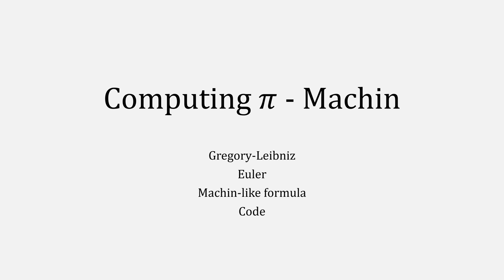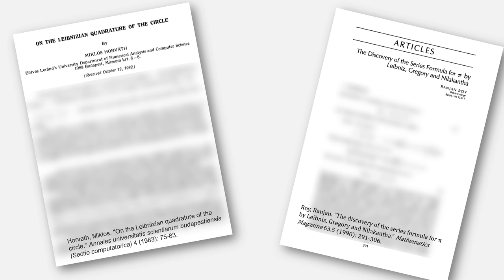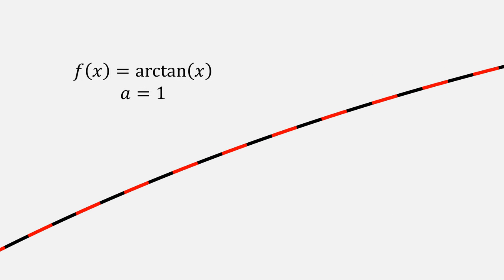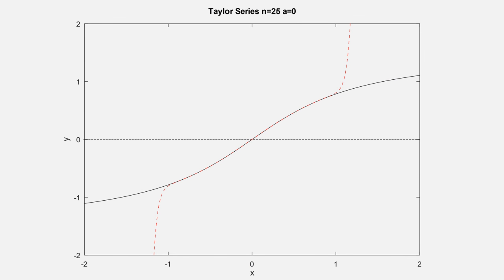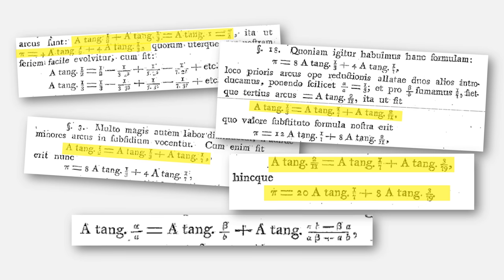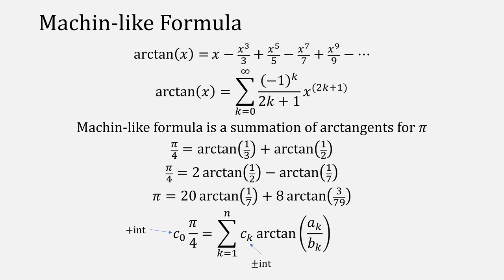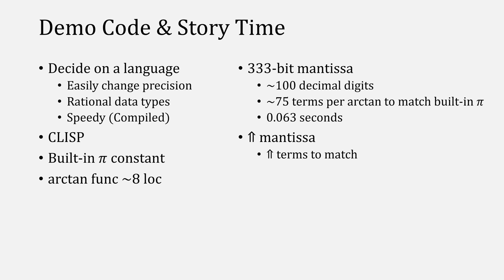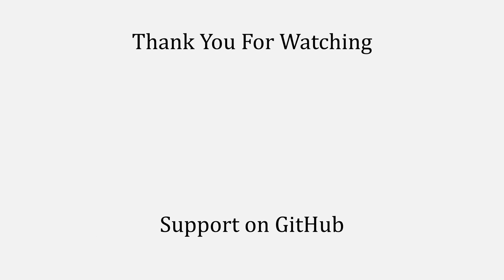Computing π: Machin-like formula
Machin-like formulae are used to find many decimal places of pi, although why they work can seem confusing. This lesson shows how the Taylor Series of arctangent is used to compute π, and the power of combining it with Machin's approach, as well as covering the history of Gregory, Leibniz, Euler, and Machin. Example code

Chapters
00:00 - Intro
00:11 - Taylor Series
00:20 - Unit Circle & Solve for π
00:57 - Gregory
01:07 - Gregory-Leibniz Series
01:33 - Leibniz
02:27 - arctan(1)
02:48 - Moving a
03:40 - Increasing n
04:11 - Getting Close
04:44 - Nearer to zero
05:07 - Adding arctangents example
05:28 - Arctangent Trick
05:51 - Euler
06:06 - Euler's Equation for π
06:26 - Deriving Euler's Equation
07:00 - Machin intro
07:15 - Machin-like formula
08:00 - John Machin
08:22 - Demo Code & Story Time
09:40 - 10,000 digits of π
10:08 - Beckmann's thoughts on higher digits
10:27 - Oscar's Notes
11:00 - Thank You

"The Discovery of the Series Formula for π by Leibniz, Gregory and Nilakantha"